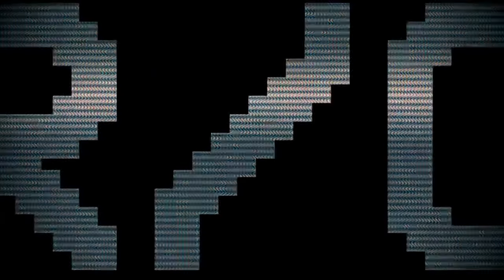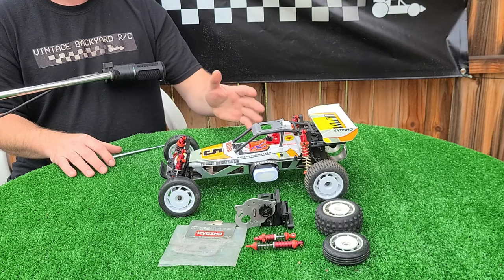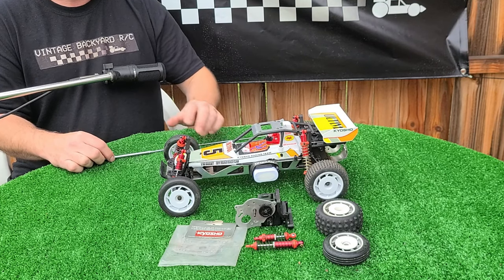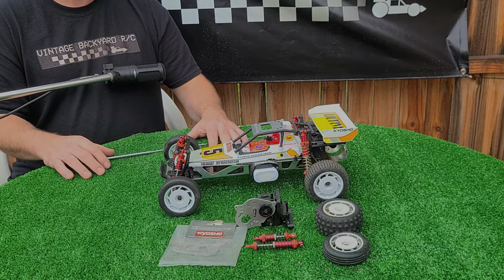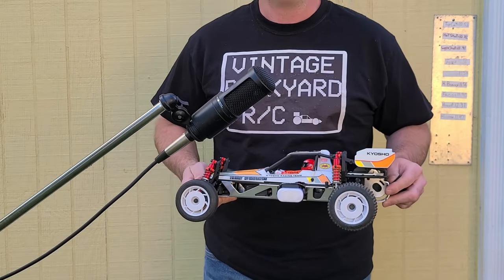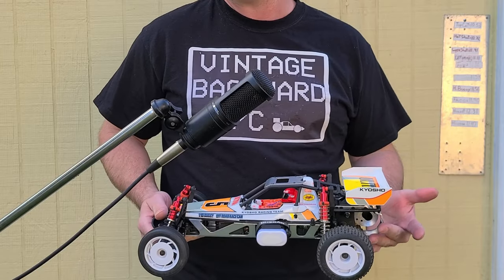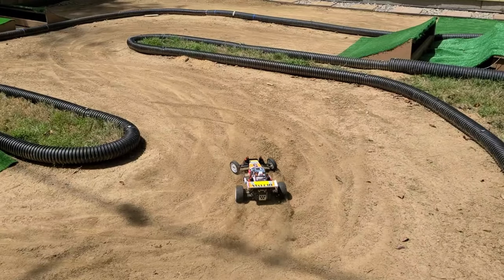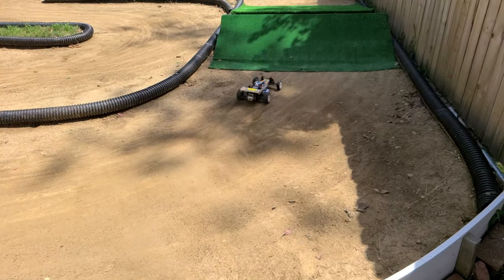Kyosho Ultima Time Attack!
Can the re-release Ultima hang with the big boys on the VBRC circuit? Let us find out!